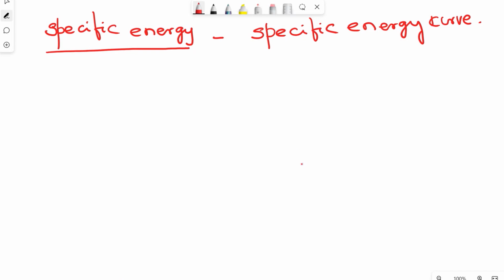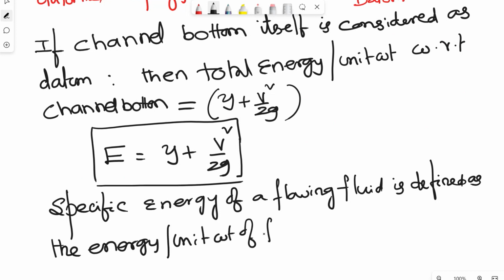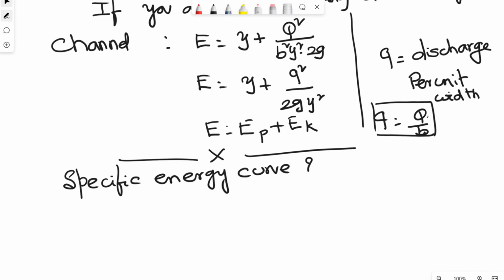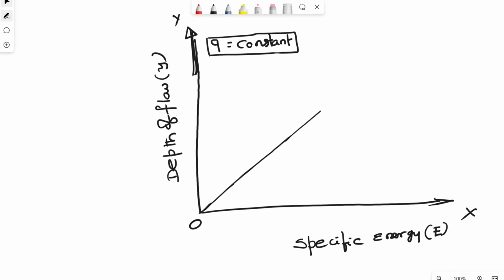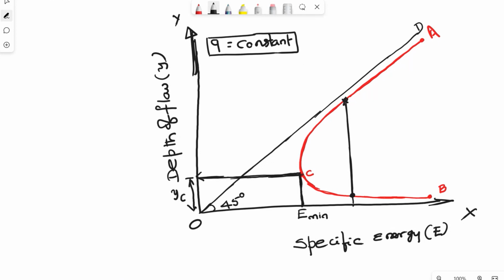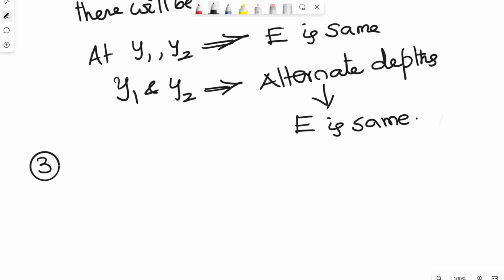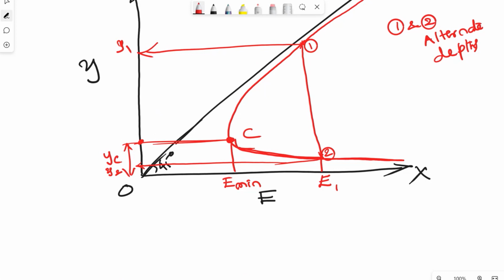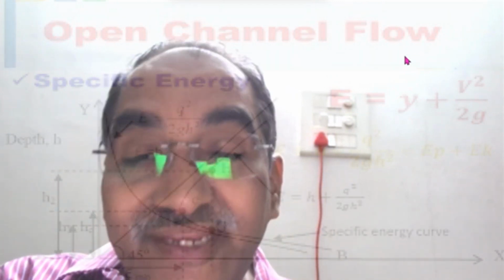Specific Energy Introduction and Specific Energy Curve by Dr. K Lakshmi Prasad